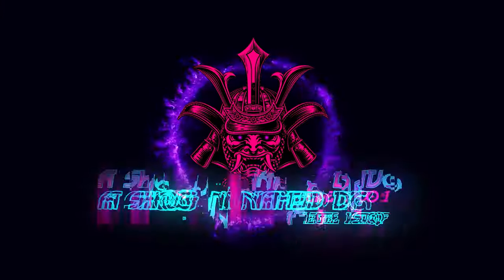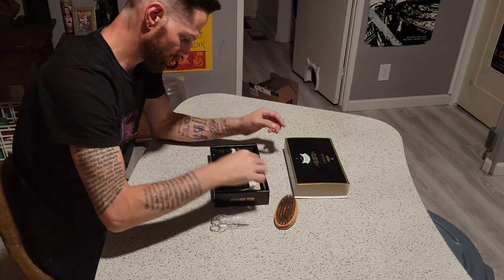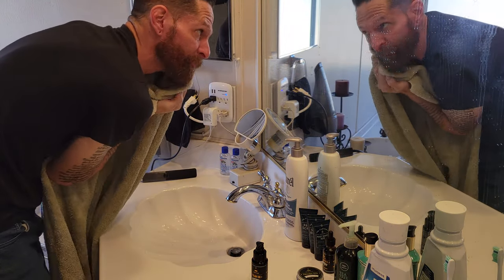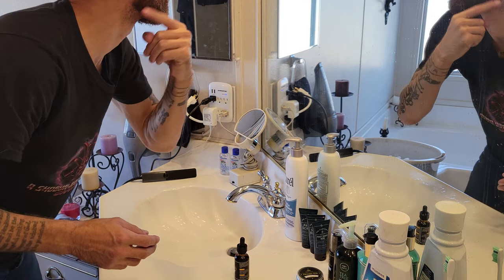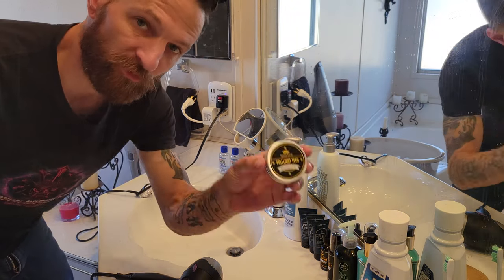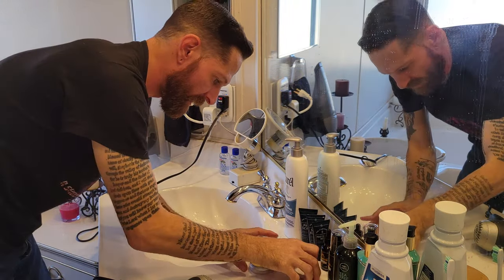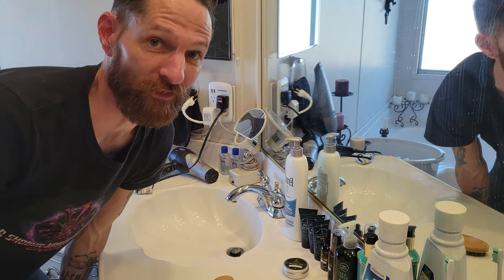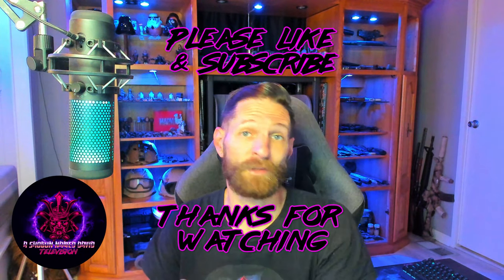Fulllight Tech Beard Grooming Kit Unboxing & Review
Join me as I unbox this Fulllight Tech Beard Grooming Kit and give it an honest review while using the products on myself.

🎵: A.L.I.S.O.N - Slowly In My Dreams
🎵: Efence - Spaceflight

0:00 - Start
0:46 - Unboxing the kit
1:26 - Before treatment
1:39 - Shampoo/Conditioner treatment
2:00 - Beard Oil treatment
2:52 - Boar Bristle Brush
3:18 - Heat Brush
3:44 - Beard Balm treatment
4:42 - Hairdryer + Brush
5:29 - Before/After treatment
5:39 - Conclusion